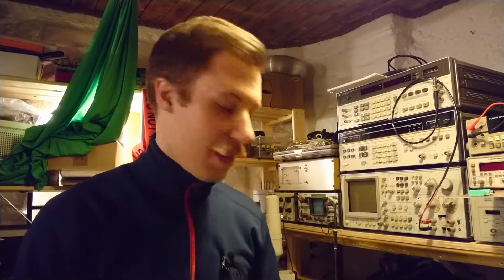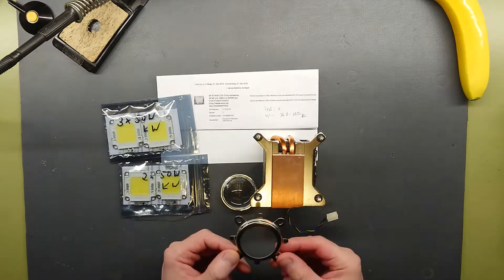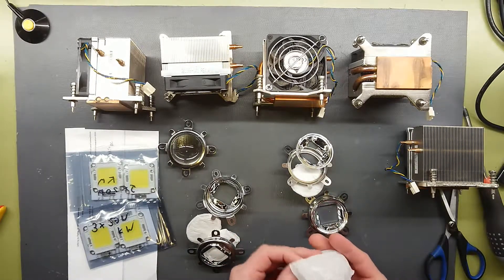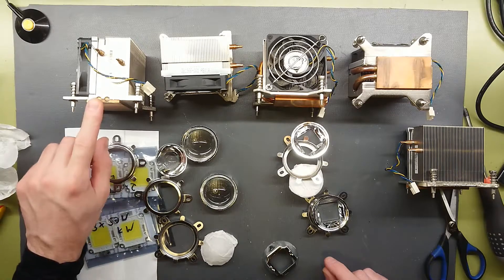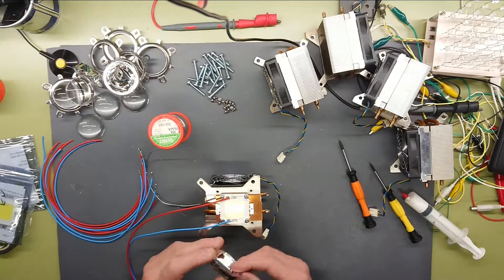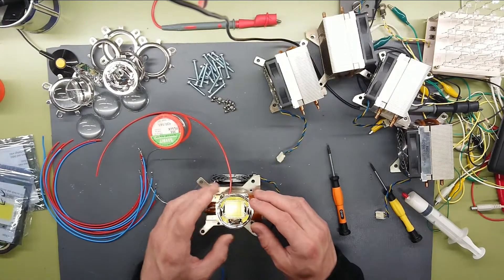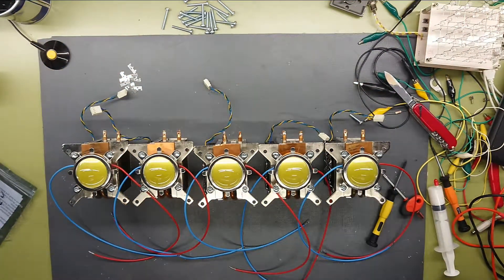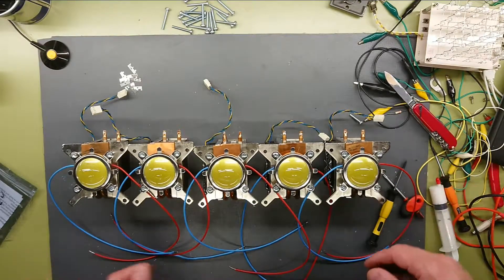250W (25000+ Lumen) LED Flood Light for High Speed Filming, Part 1 of 3.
This is part 1 of my diy led flood light that is going to be used for high speed video filming with the FPS1000HD camera. It should be able to deliver around 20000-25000 Lumen.

It is being built form 5x 50W LED COBs mounted on old Pentium4 CPU coolers.

50W LED COB chips
Reflector seller1
Reflector seller2

• BTC (0.0001 minimum): 3FtSz4svHxLYw4BNHWetSm65yajUZNb8CY
• ETH (0.05 minimum): 0x911d11766d3ab8efc829eb5f218f3b83dba12efa
• LTC (0.01 minimum): LLbTw63Mks4CmeWmkt2jChJfvrWHheH8T7
• DOGE (no minimum): DMRRa8uRH19tYWZ9GVHijpZYgRTecNVLFo
• SHIB (400 minimum): 0x8c1ed98c6c842467d782d2f865ed6d7adb8dfb4b